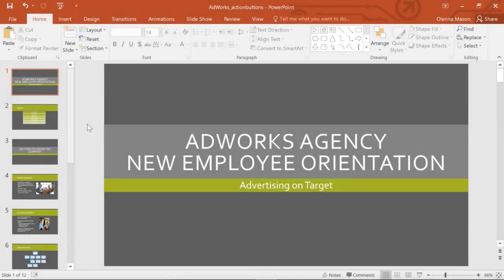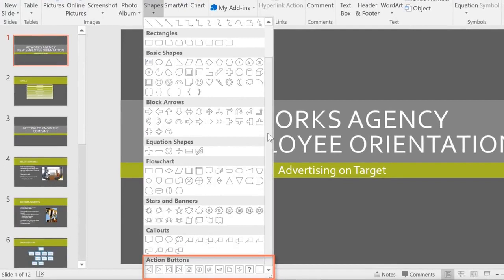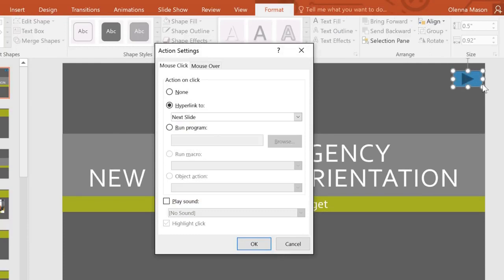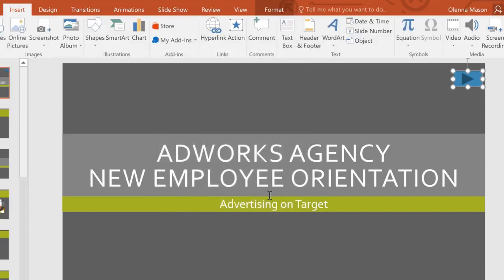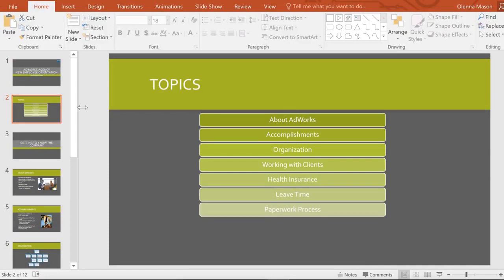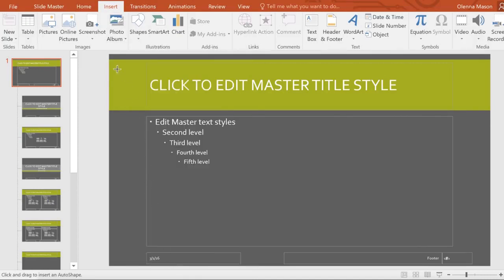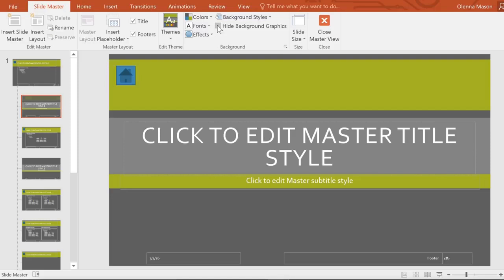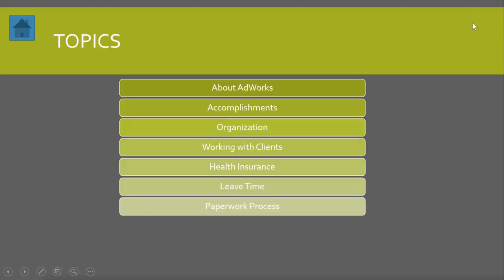PowerPoint Action Buttons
Action Buttons in PowerPoint